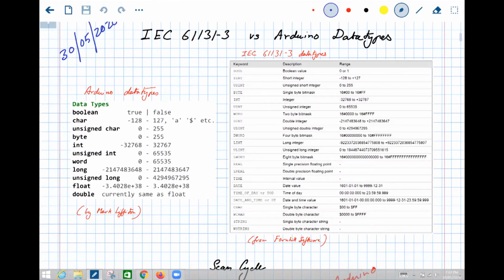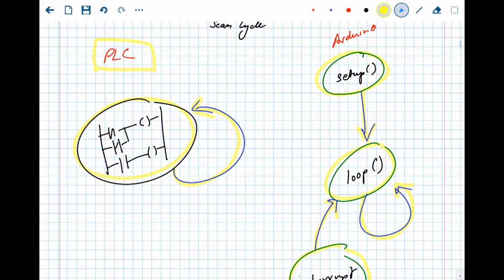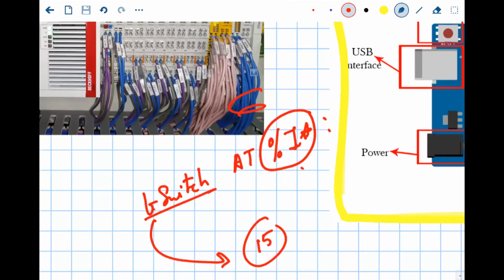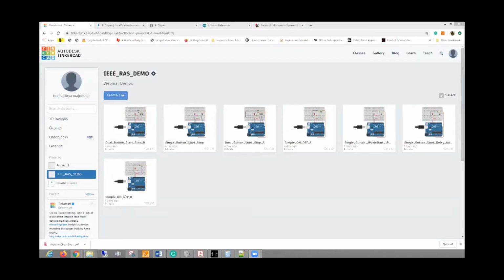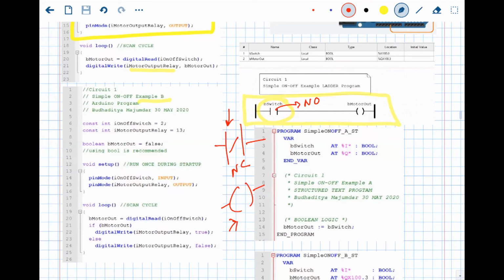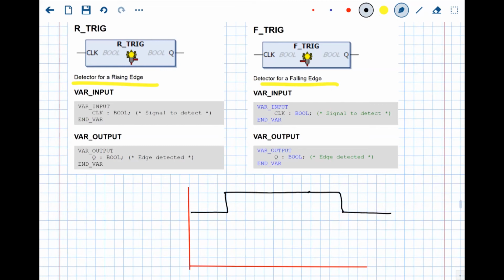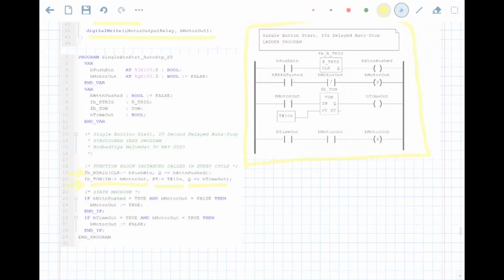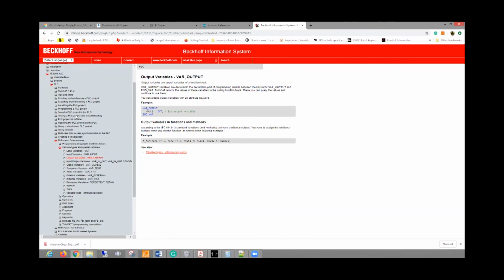Ladder vs Structured text vs Arduino programs, a brief comparison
IEEE NSW Section Robotics and Automation Society Chapter
Workshop presented by Dr Budhaditya Majumdar, from Robohelix.
Ladder and Structured Text are two common IEC 61131-3 standard programming languages that are industrially used worldwide for PLCs. At the school and university level, Arduino is one of the most common standalone microcontroller boards used for academic and hobbyists purposes. This express webinar would try to bridge the gap between Arduino enthusiasts and the PLC programming language industrially used. The brief webinar hopes to cover few common and basic industrial programs written in Ladder and ST to their equivalents in Arduino.